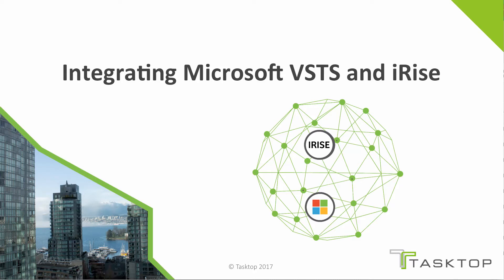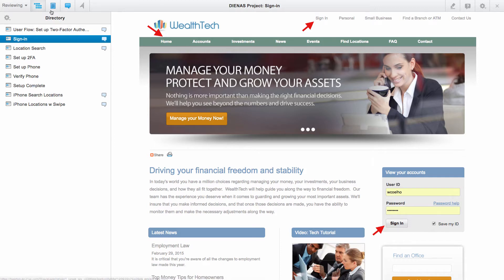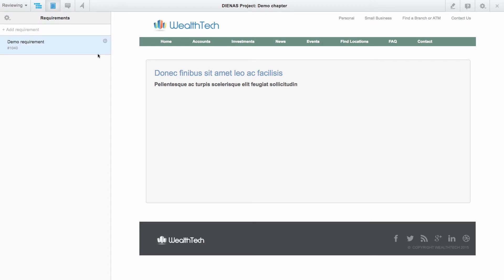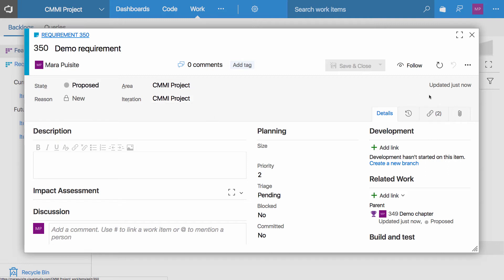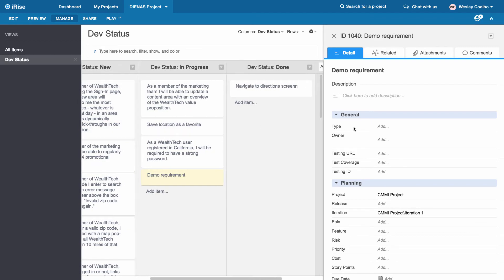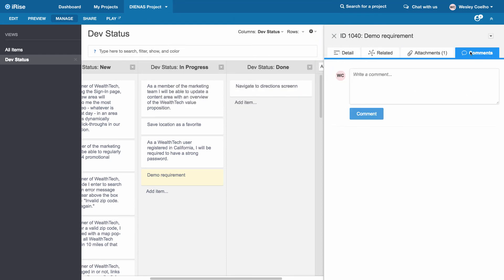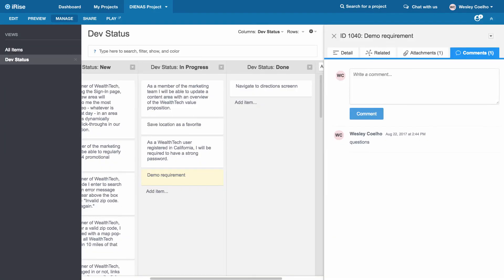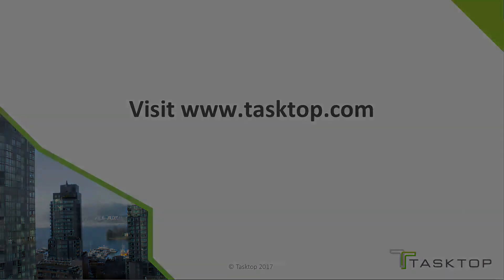Microsoft VSTS and iRise Integration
Tasktop Integration Hub demo integrating iRise and Microsoft VSTS. In this scenario, iRise chapters are integrated to VSTS as high level features and lower level requirements that will be written against those chapters are flowed over as lower level requirements.